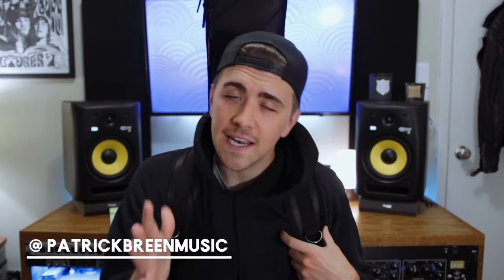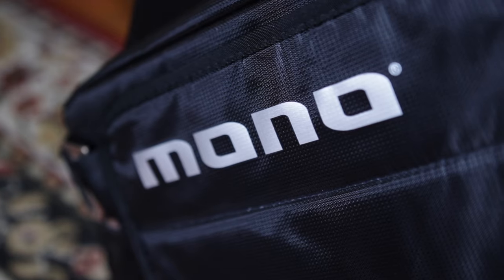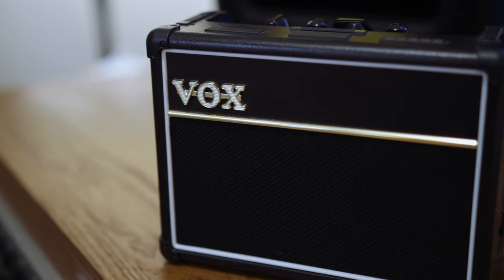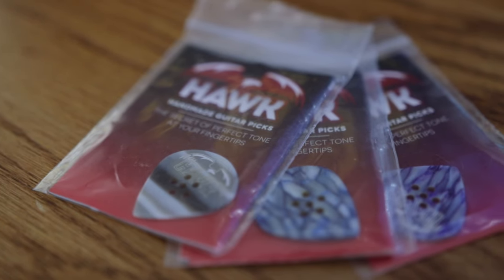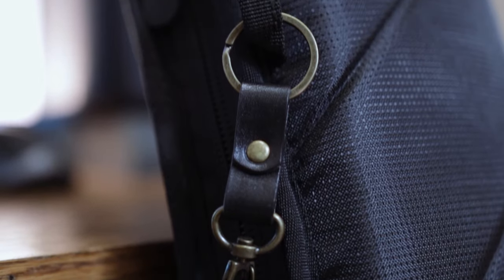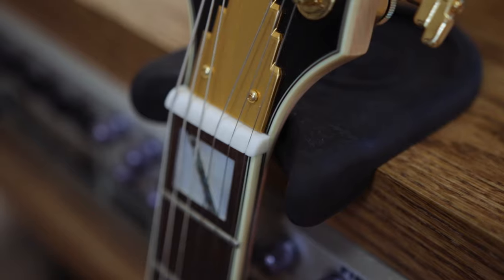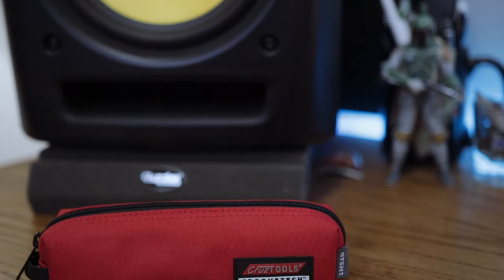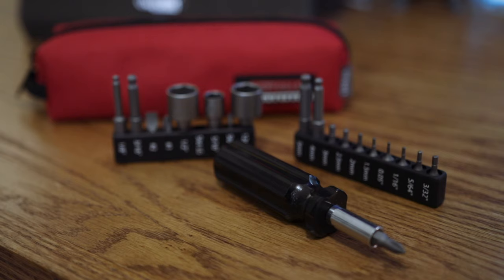Electric Guitar Accessories - Must Have Travel Accessories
Here is a list of some of my favorite Travel accessories for the Electric Guitar! Hope you enjoy the video!

*MY EXTENDED REVIEWS*

*GUITAR ACCESSORIES*

Mono M80 Guitar Sleeve-

Vox Mini Amp AC2

Audio Interface — Apogee Duet

Guitar Pick Holder Keychain-

Apogee One-

Guitar Neck Rest -

Cruz Tools-

Moleskin Notebook

String Cleaner

Primary Lens - Sigma 18-35mm f/1.8 Art Lens

2nd Lens — Sigma 17-50mm f/2.8

3rd Lens - Canon EF-S 24mm f/2.8 STM Lens

Lighting — Supon LED